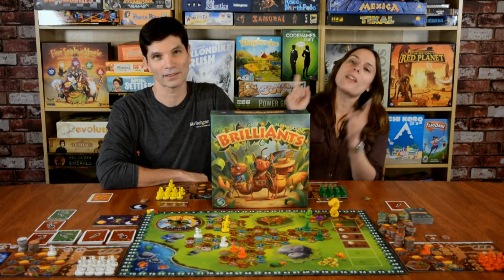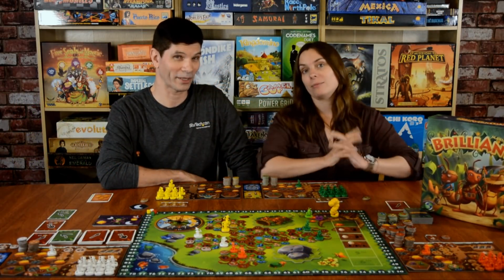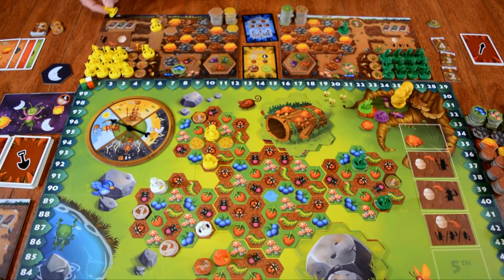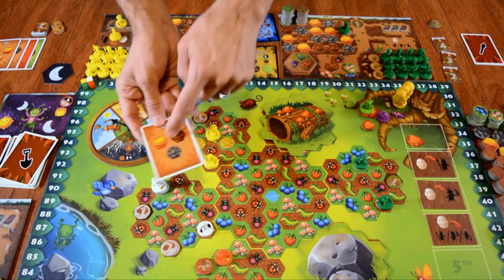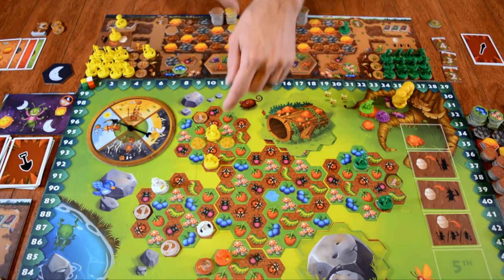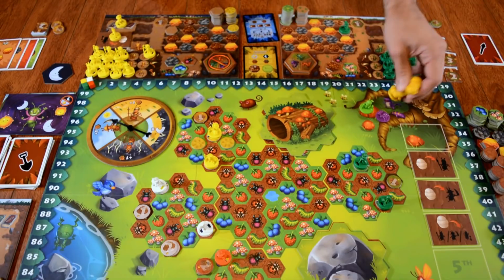BrilliAnts Review with Meeple Talk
Adam and Stephanie take a look at this area control hand management game from Sphere Games!